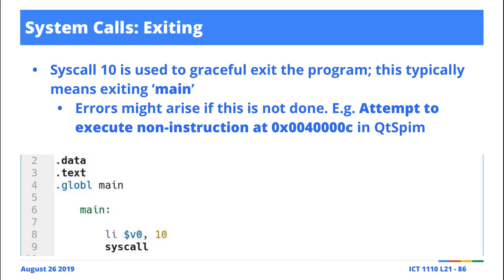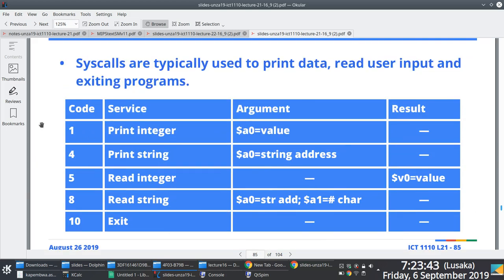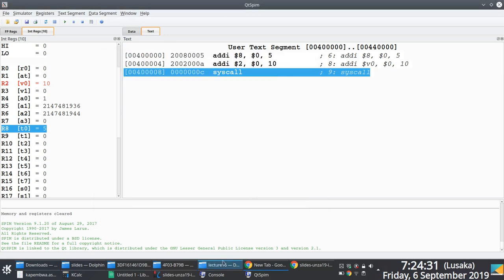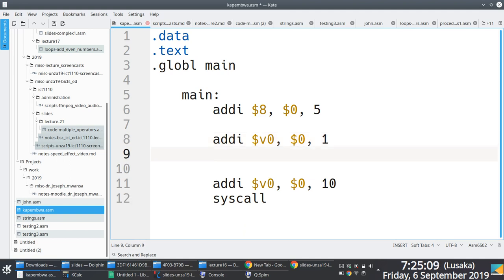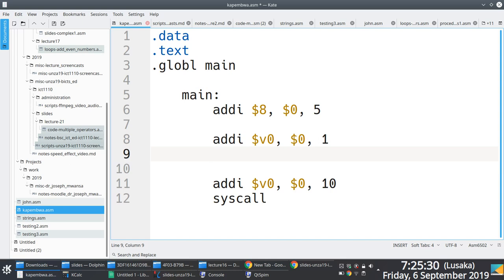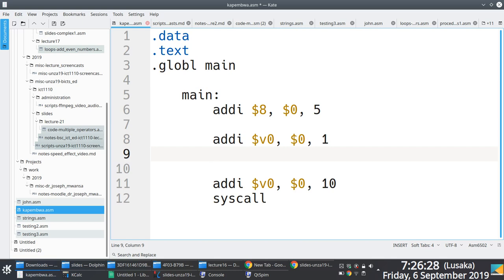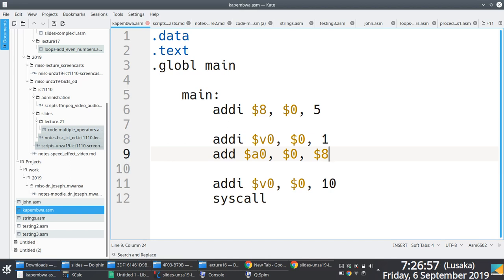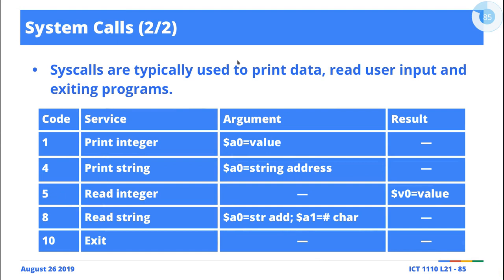[Illustration] MIPS Assembly Language: Printing Integers With System Call 1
In class live illustration of how to use MIPS system call 1 to print integers